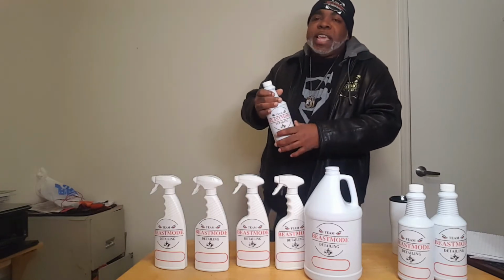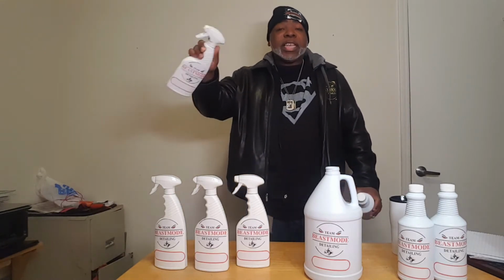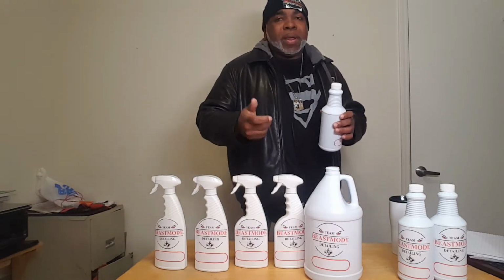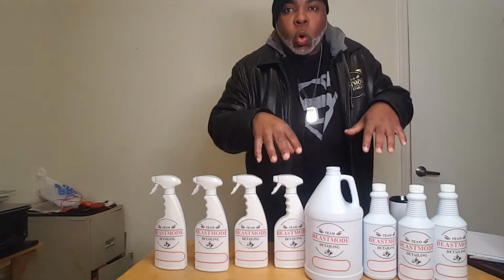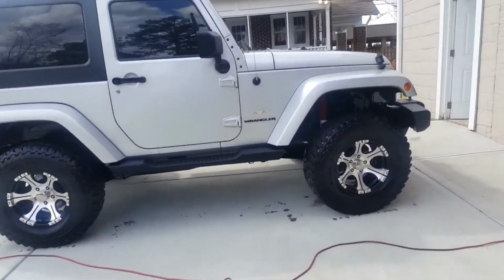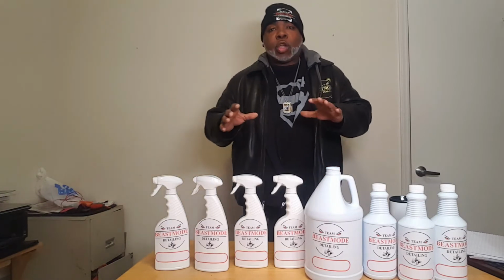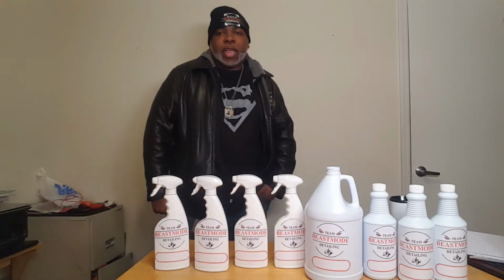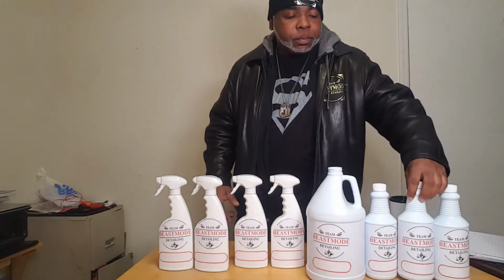HOW TO START YOUR OWN CHEMICAL LINE PART 3